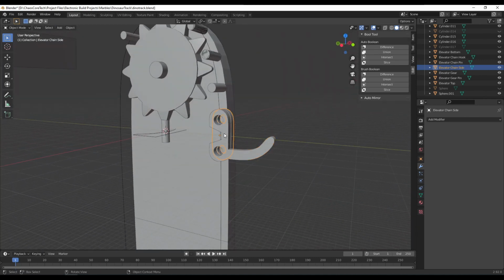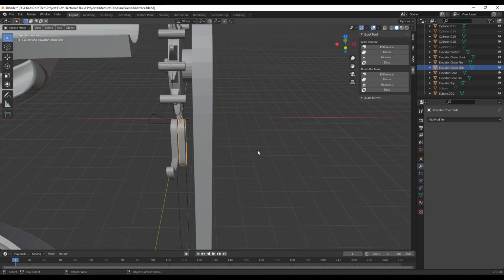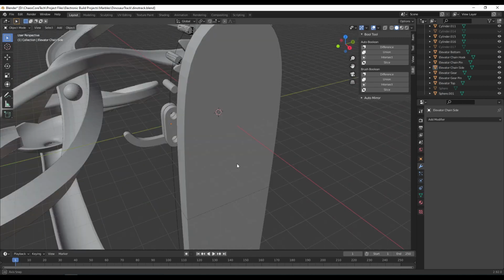3D Printing a Marble Elevator (Part 1)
In this video I attempt to add to my previous Marble track by adding an elevator. That way the marbles can reach the end of the track and be lifted to the top to start again. I created a spiral elevator and took a swing at creating a chain elevator. Let me know if you have any suggestions on how to improve them!